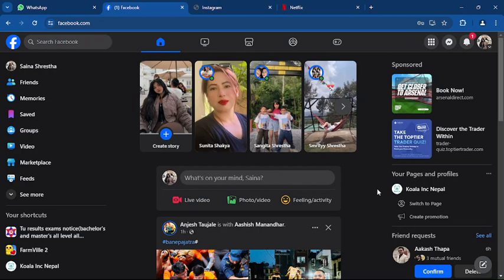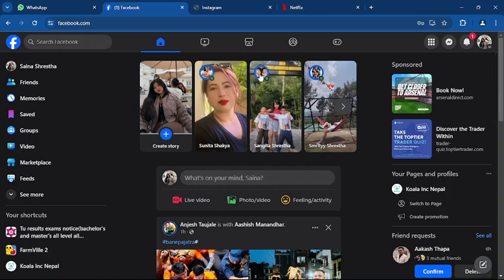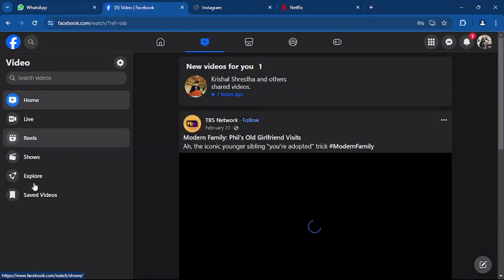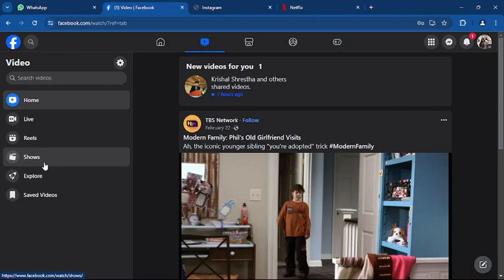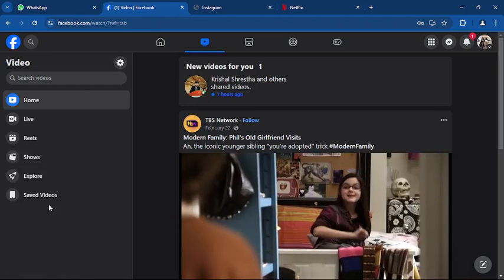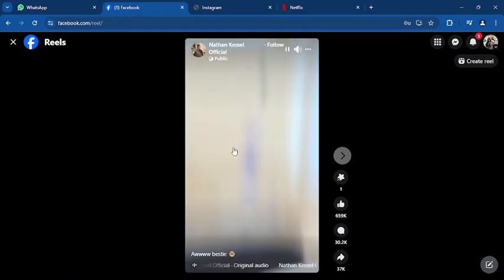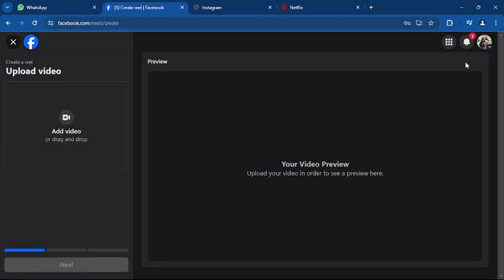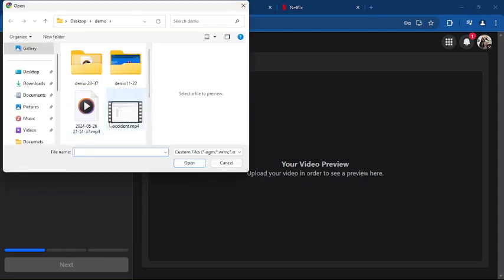How to Upload Reel on Facebook Using Laptop 2024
Explore how to upload reels on Facebook using your laptop with this tutorial. Follow our guide to create and share engaging short videos, leveraging Facebook's reel feature to connect with your audience through innovative content.